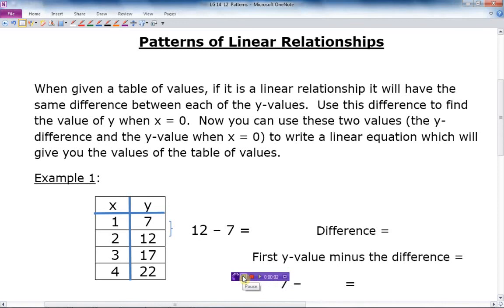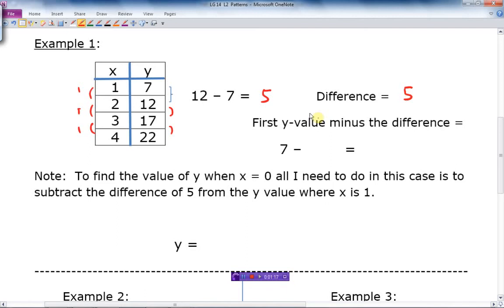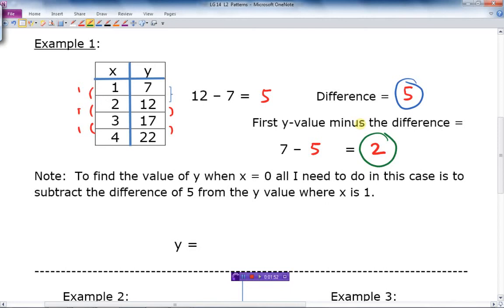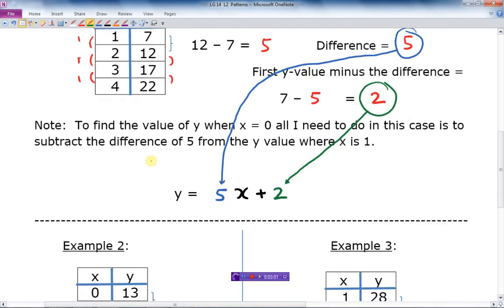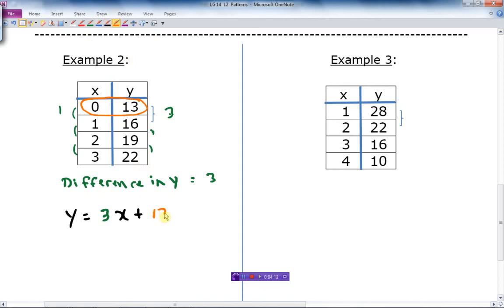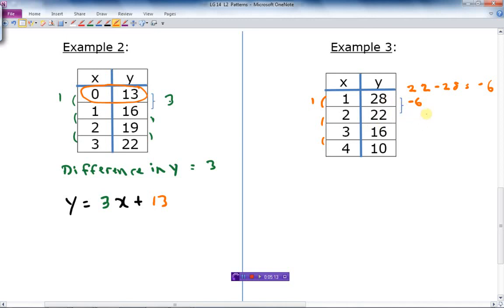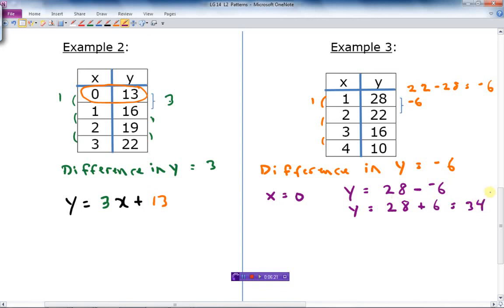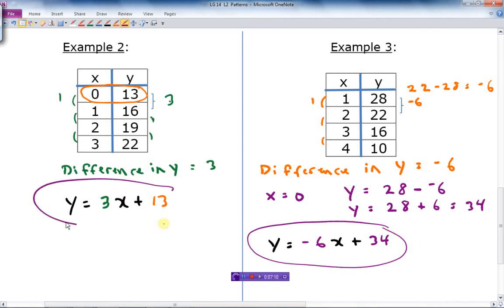Linear vs. Non-linear